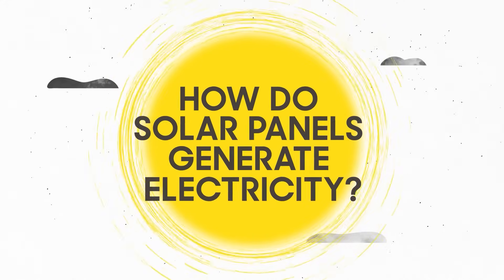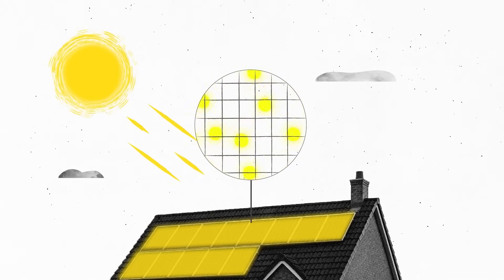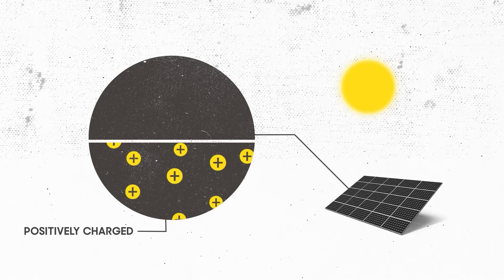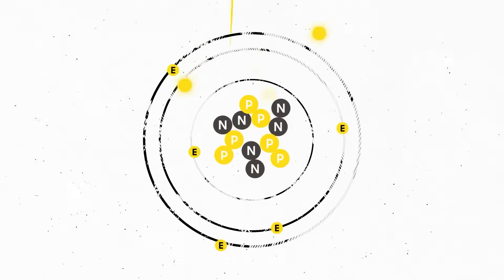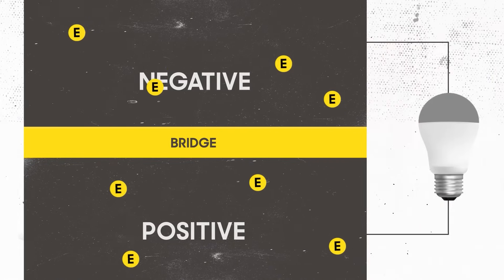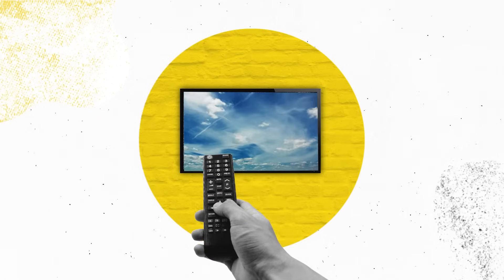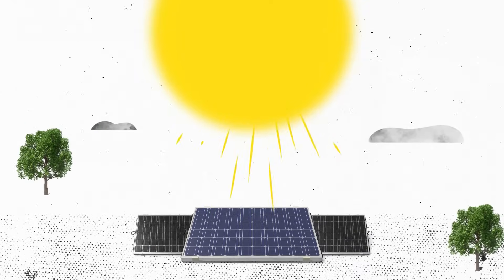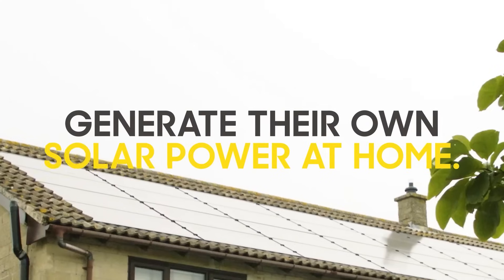How do solar panels work?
Have you ever wondered how solar panels work?

We explain how they convert energy from the sun into green, 100% renewable electricity that’s helping tackle climate change.

Find out more about how solar panels work on our